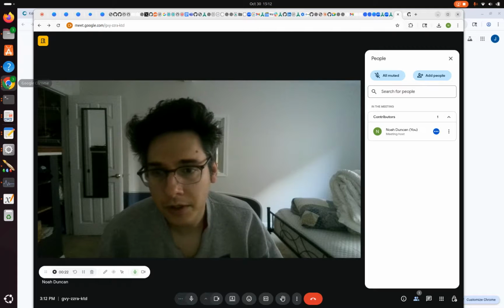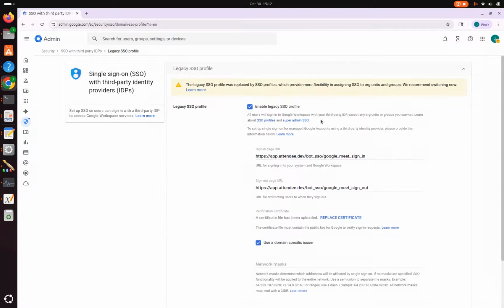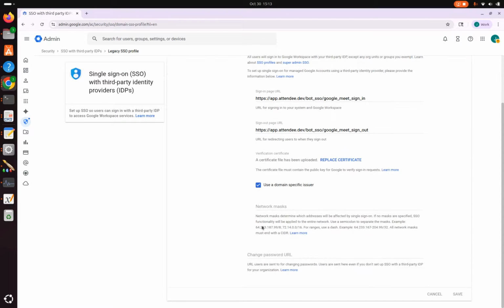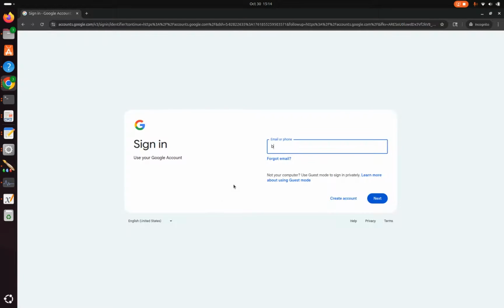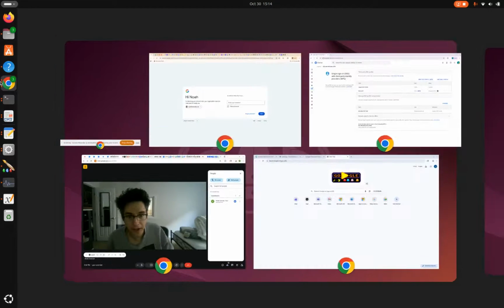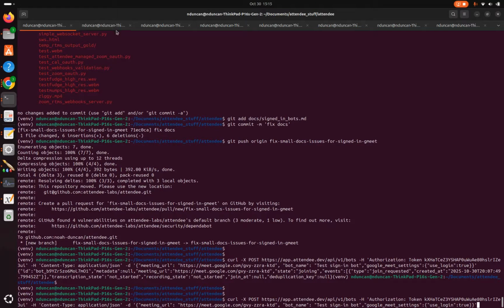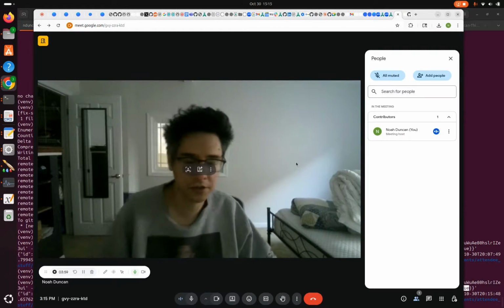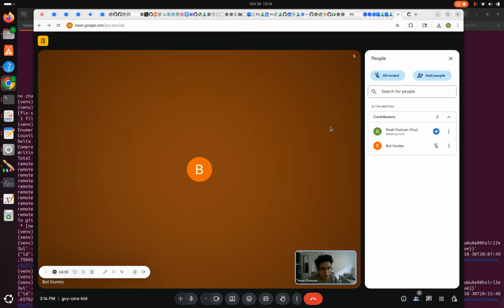Attendee Meeting Bot API - Signed in Google Meet Bots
Attendee is an open source API for building meeting bots.

We just launched a new feature that let's you bring any voice agent that runs in a website into a meeting.